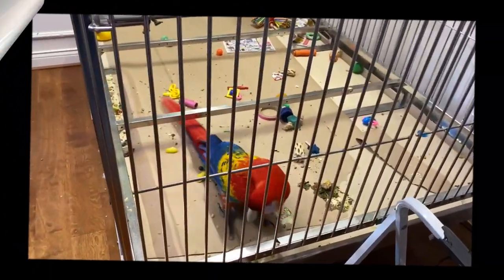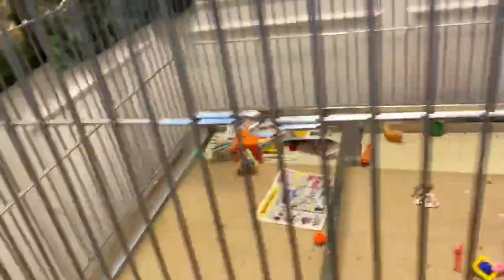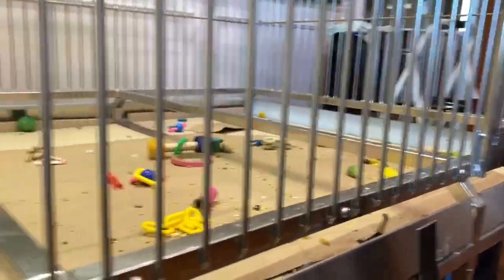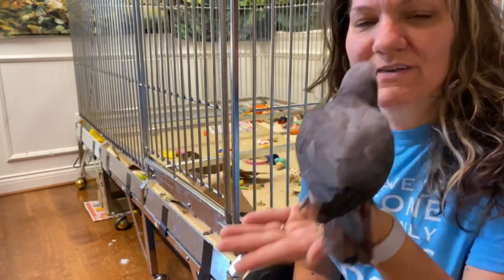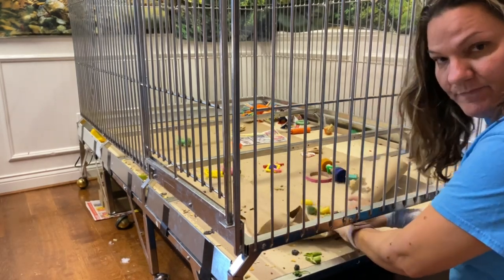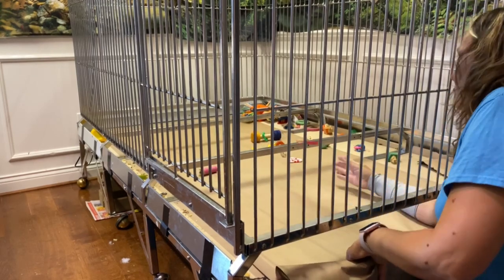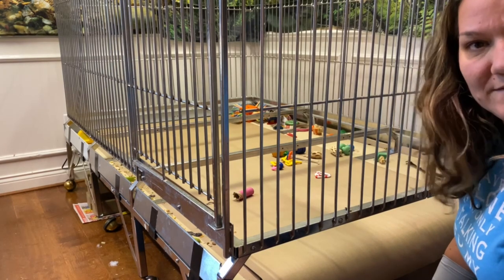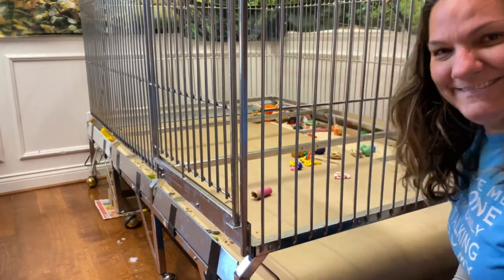#137 I FOUND AN EASY WAY TO CLEAN MY PARROTS CAGE DIY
JUST A QUICK VIDEO SHOWING HOW I FOUND AN EASY WAY TO CLEAN MY HUGE PARROT CAGE THAT ONLY TAKES A MINUTE!! CHECK IT OUT. HOPE YOU LIKE MY VIDEO